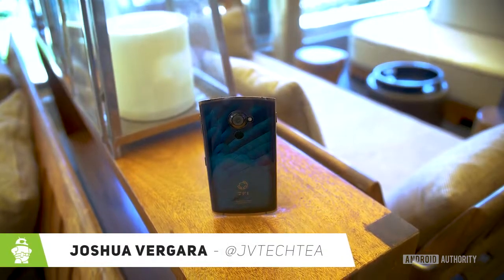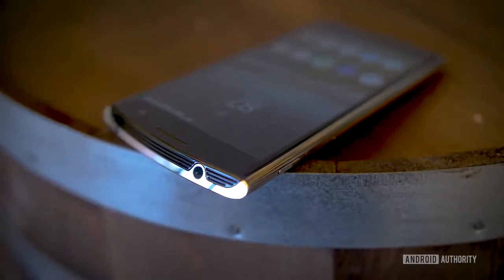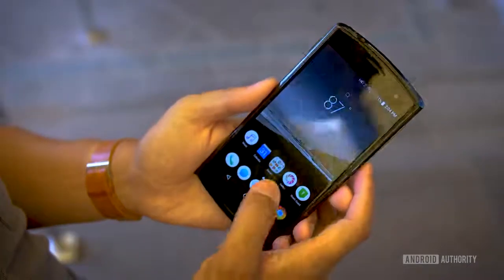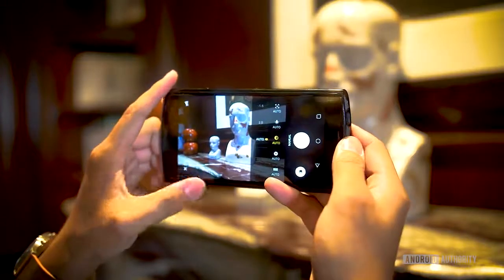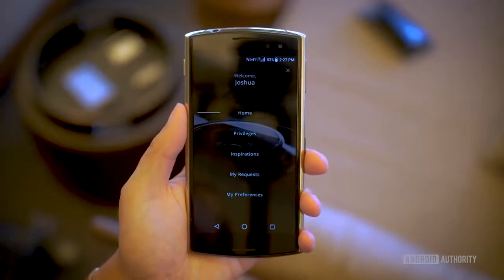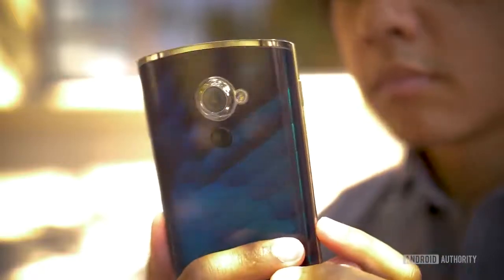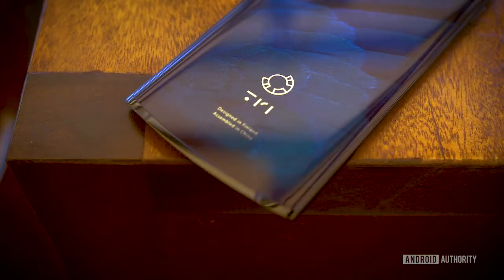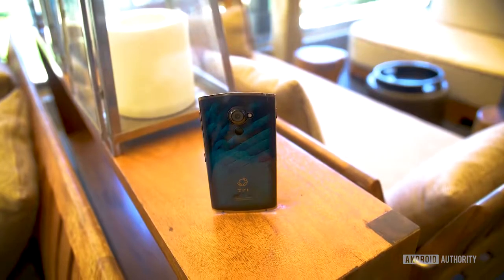Android Authority - Hands on Experience with Turing Appassionato